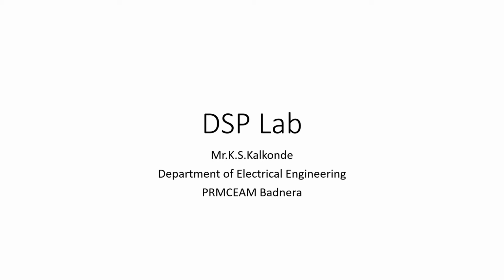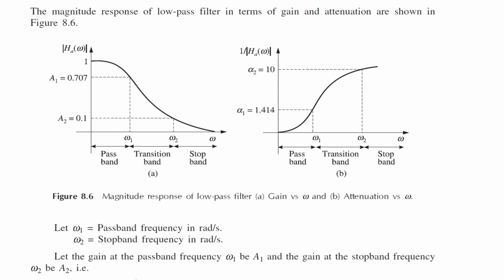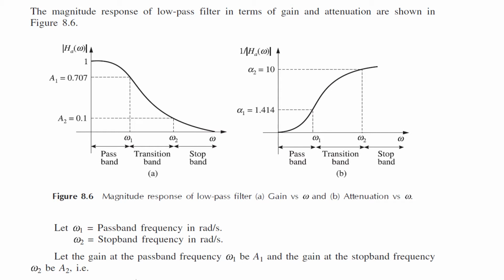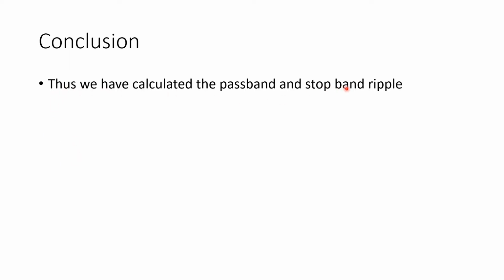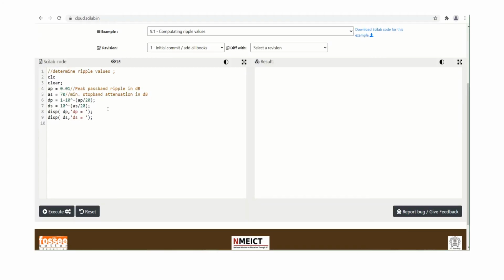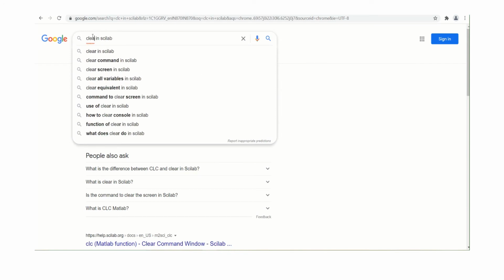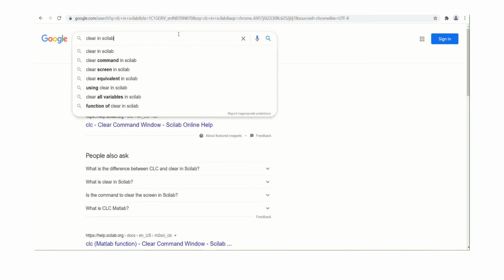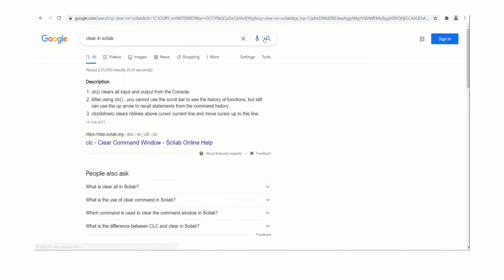DSP Lab Experiment 9